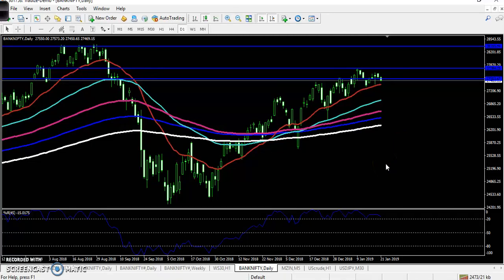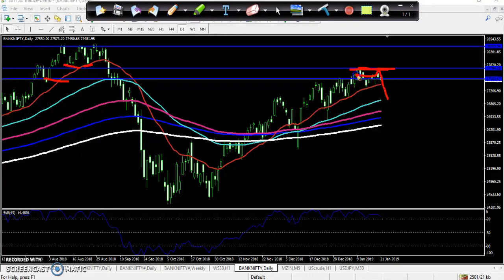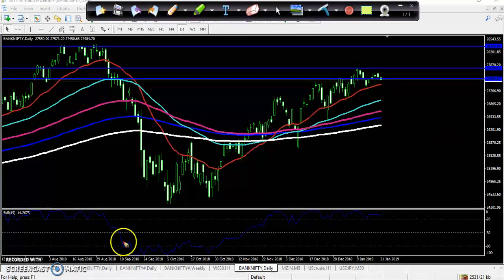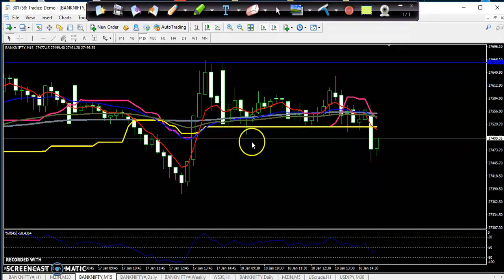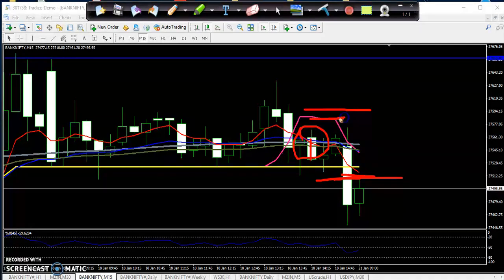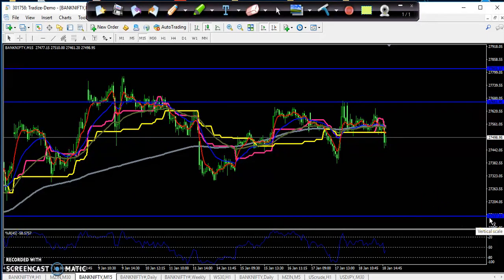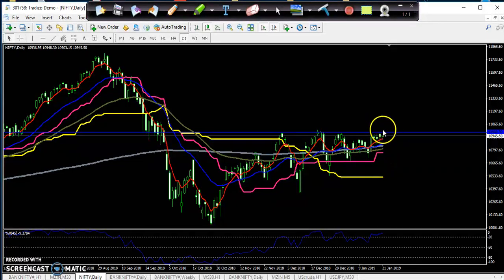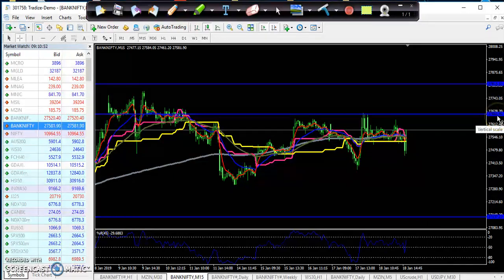Today BankNifty and Nifty Market Research 21.01.2019 (English)